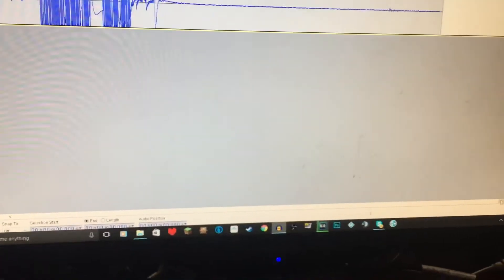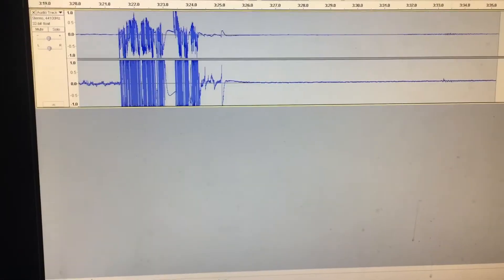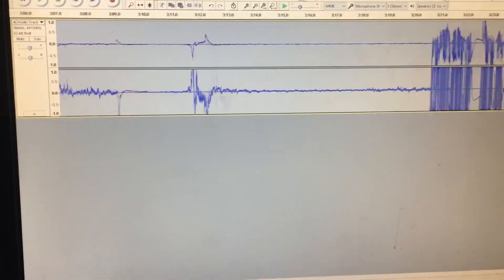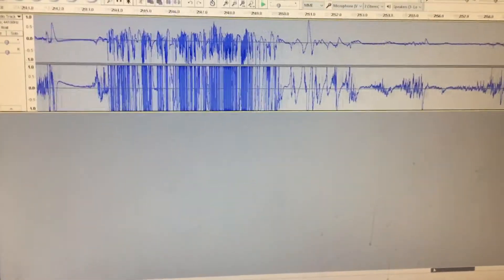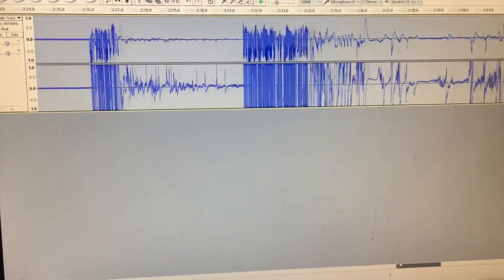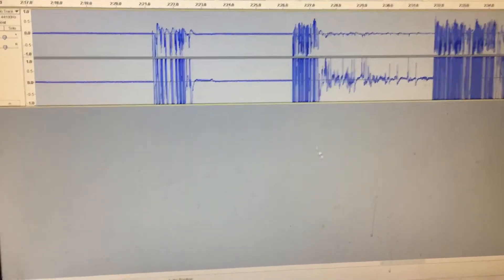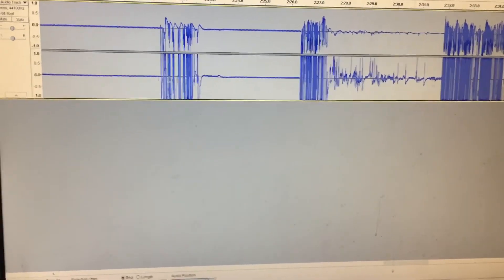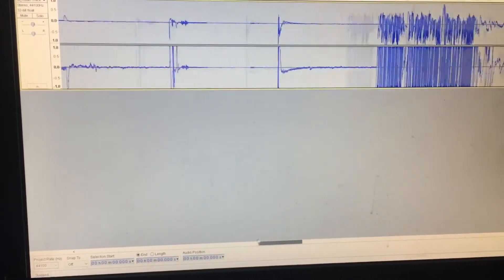Mic Is Officially RIP :*(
I won't be gone for long. I'll try to do vlogs.